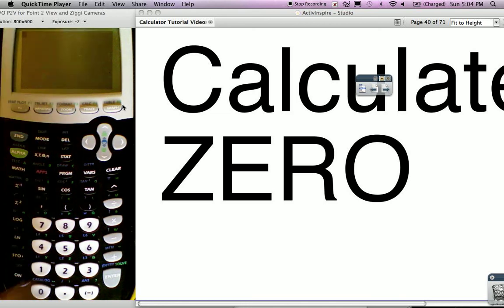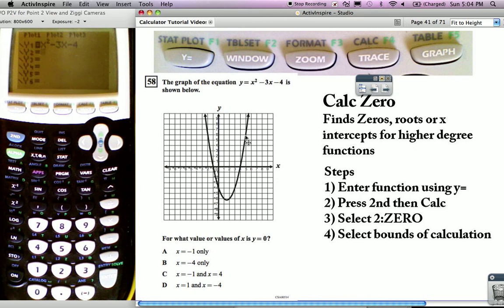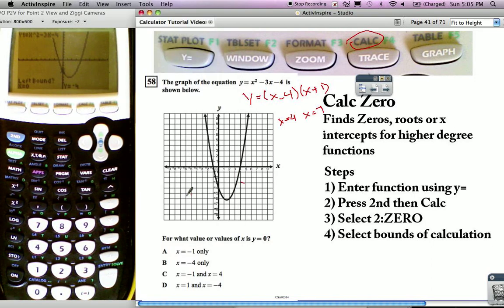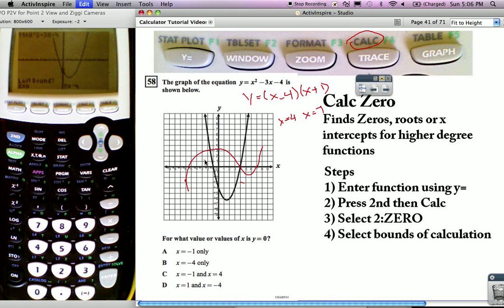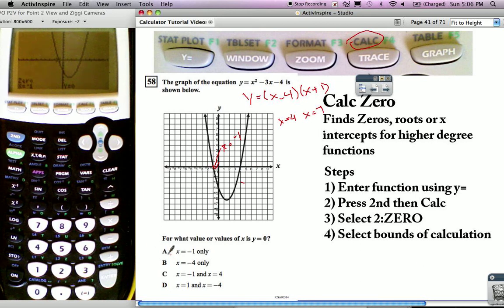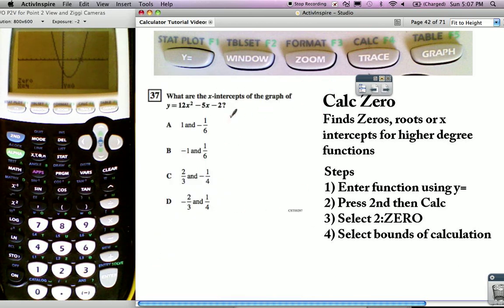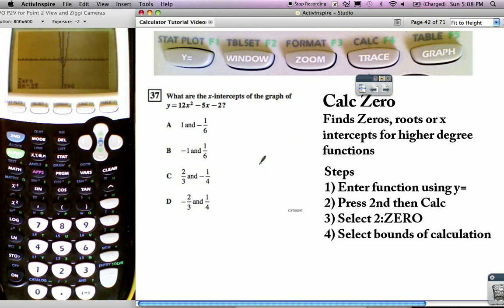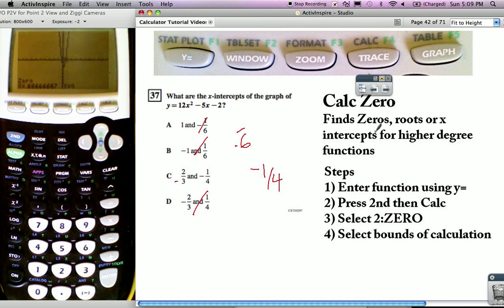Screen Recording 19